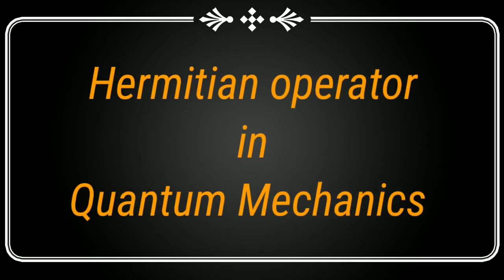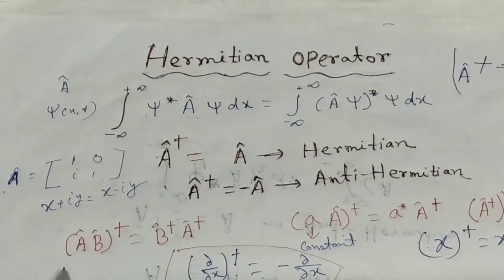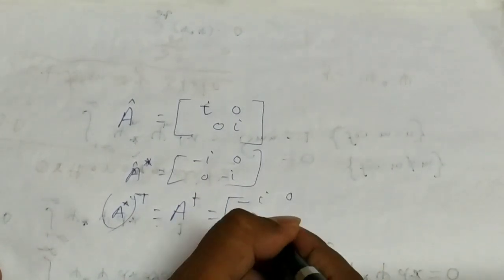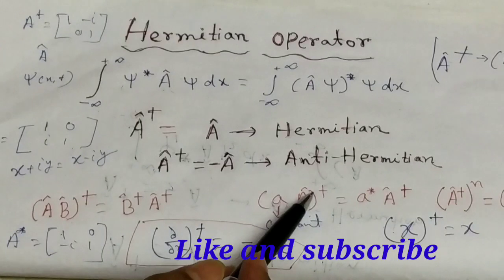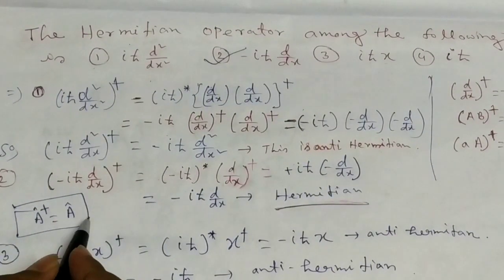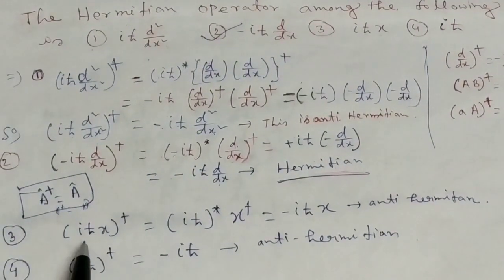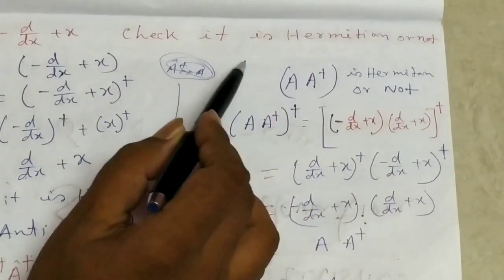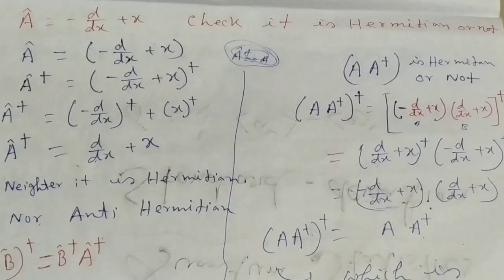Hermitian Operator problem In Quantum Mechanics for M.Sc Entrance Physics, CPET-2020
Here I discuss about Hermitian operator in quantum mechanics and also discuss about two problems about it which is very important for entrance exam in physics Like IIT-JAM NET GATE
 What is hermitian operator?
How you check it is Hermitian or not?
Properties of Hermitian operator.